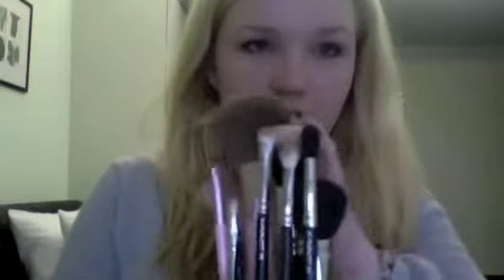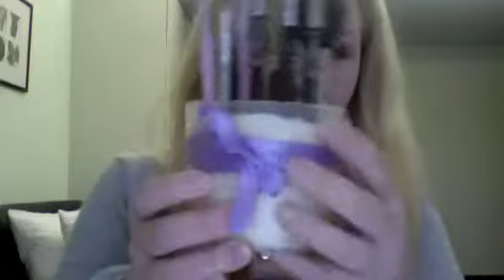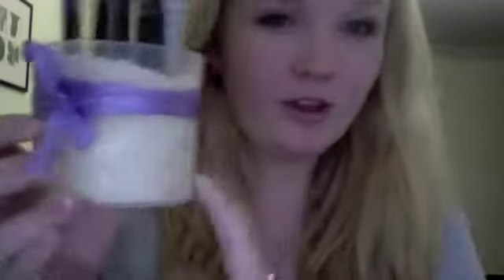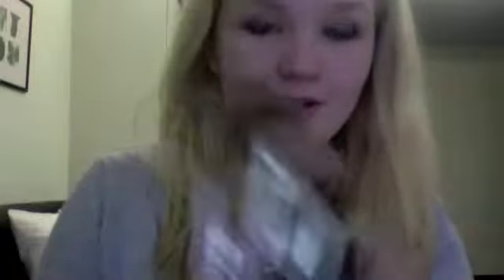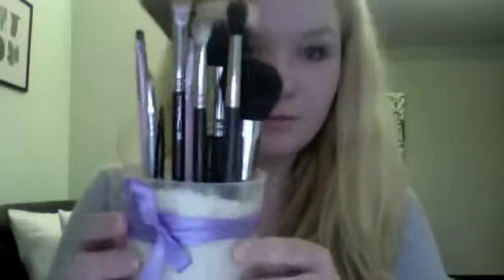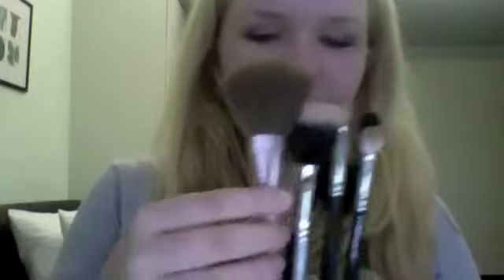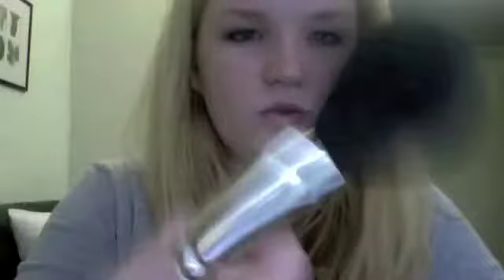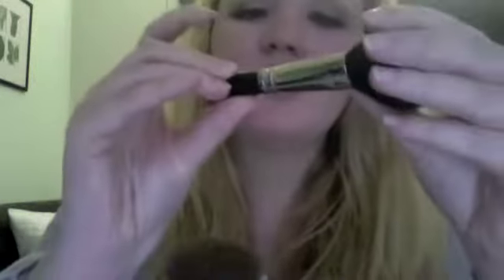isobelrose27's brush collection & review